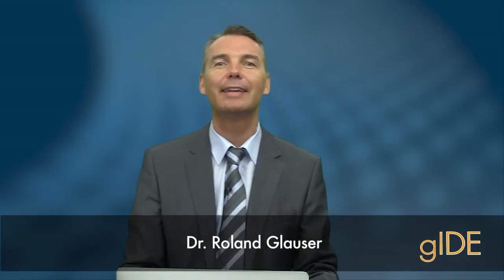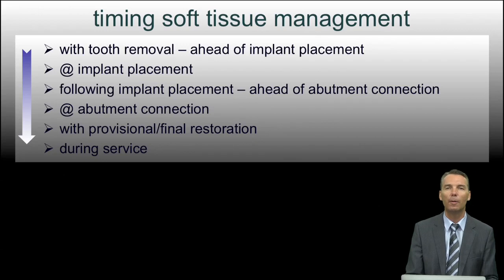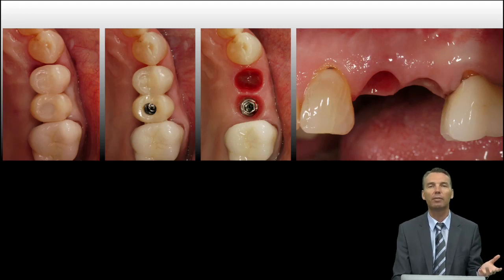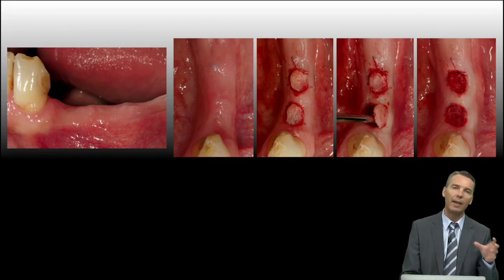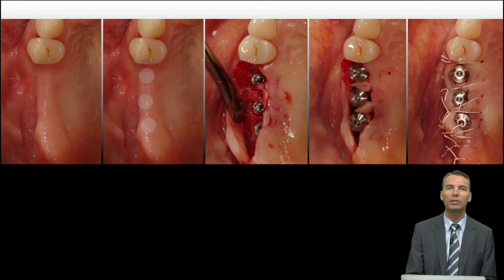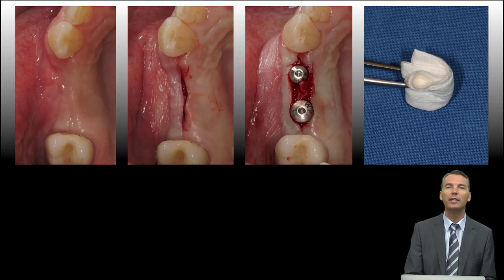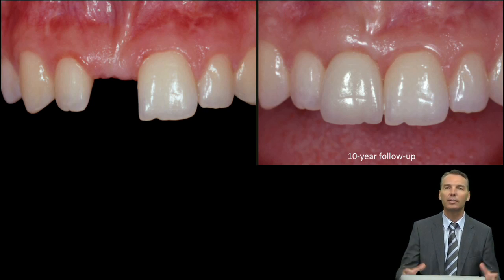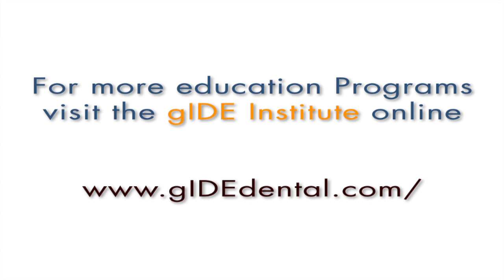213-00 Peri-implant soft tissue management PREVIEW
Original protocols for placing and restoring dental implants included a strictly staged approach as the standard modus operandi. Following a submerged healing period, implants were connected to the oral environment with a so-called 2nd-stage surgery. Over the past 2 decades, implants placed immediately following tooth extraction as well as implants placed in demanding aesthetic conditions have been introduced as a standard treatment modality. With this, additional time points and techniques have been introduced to properly manage peri-implant soft tissues. This presentation will review original and current flap and tissue grafting techniques for a state-of-the-art site development. Furthermore, the clinical decision making on different time points for soft tissue management will be introduced.